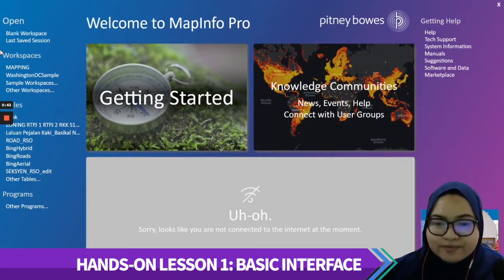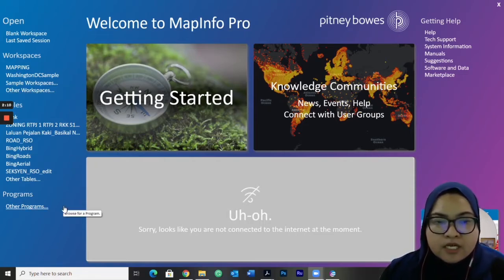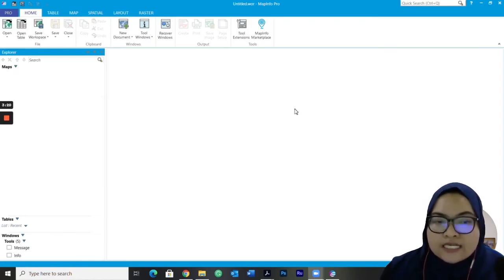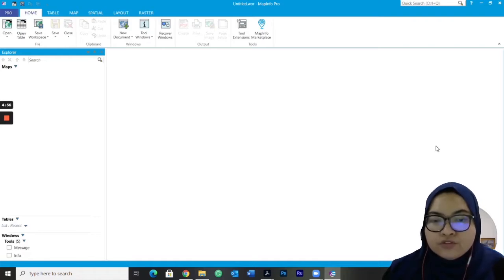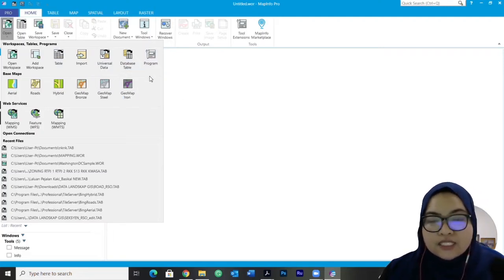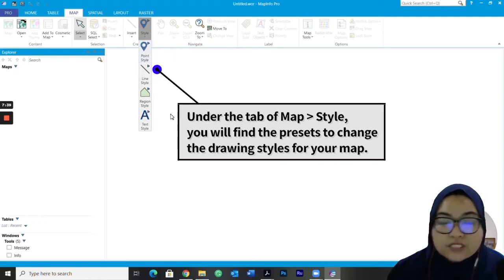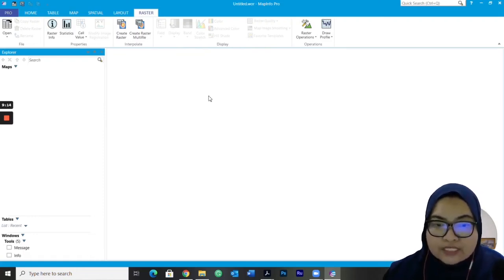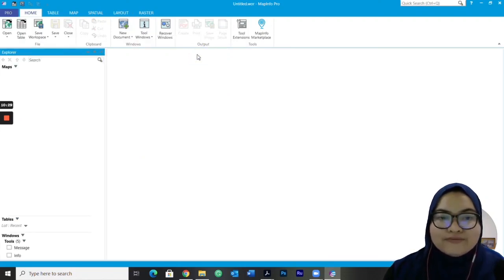ALA 3191 - Hands-on Lesson 1: MapInfo Interface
Learn how the MapInfo Pro 17.0 looks like for your educational purpose.